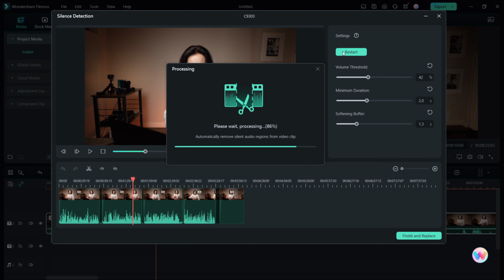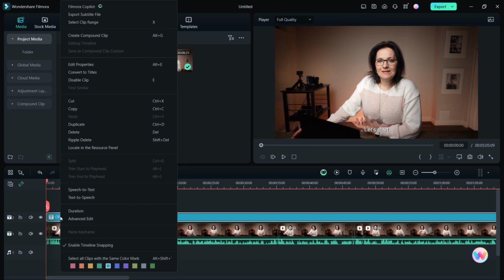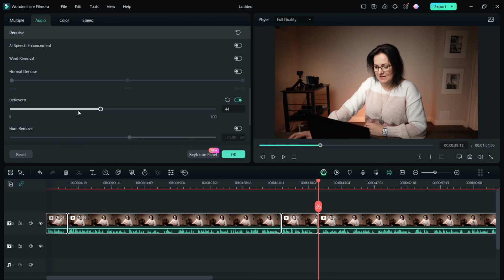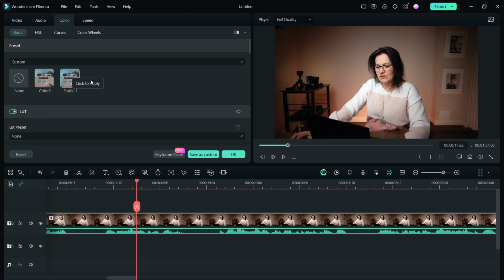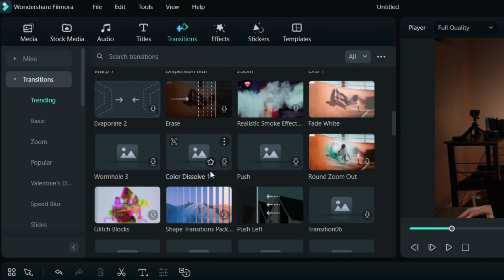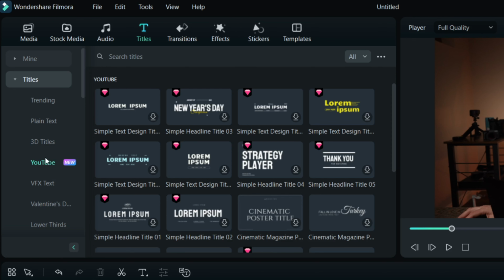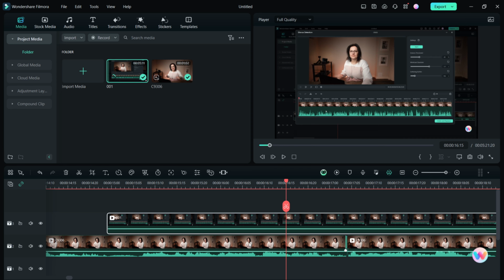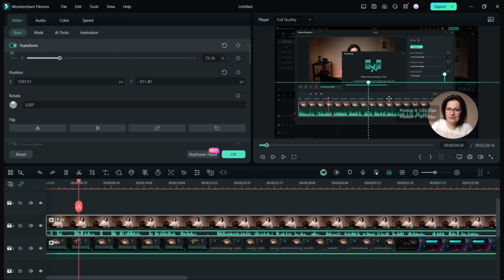How to edit YOUTUBE VIDEOS 10x FASTER | Workflow Hacks with Filmora 13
🔥Unleash Filmora Editors’ A.I Power!
Learn how to edit YouTube videos 10x faster with Filmora 13 and it's AI features. This is tutorial for beginners where you will learn about workflow. Saving presets, working with MINE folder and much more.

00:00 Introduction
00:57 Basic Cut
03:36 Adjust Audio
04:29 Presets & Luts
05:09 Color Match Clips
05:41 Transitions, Effects, Titles & Music

What takes you the longest during video editing workflow?